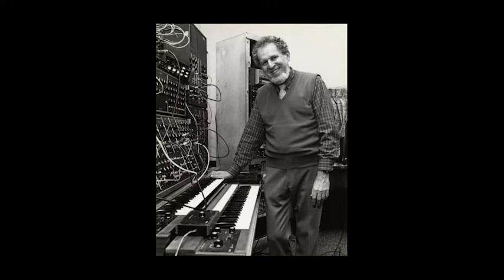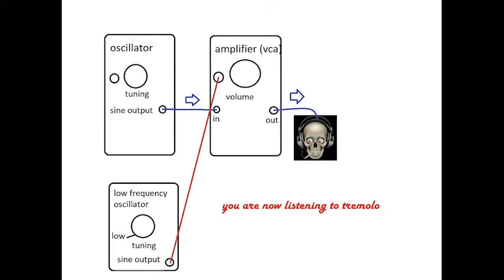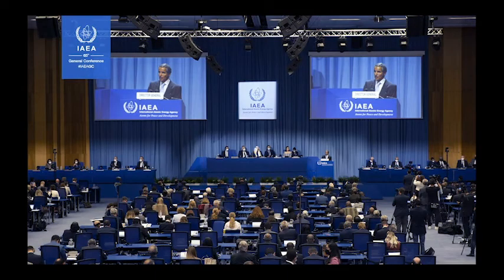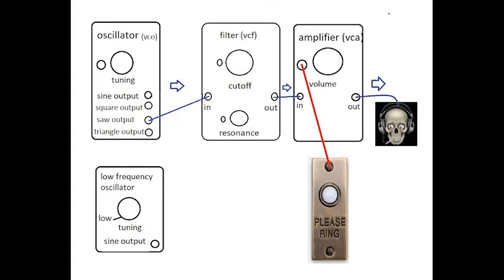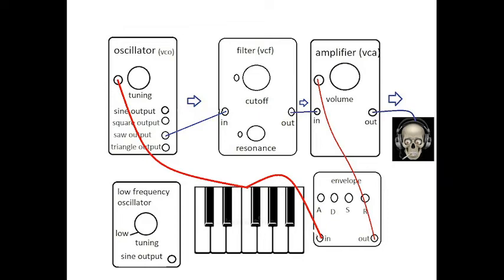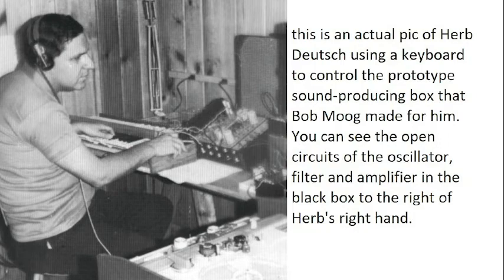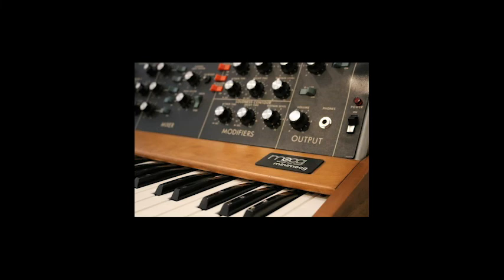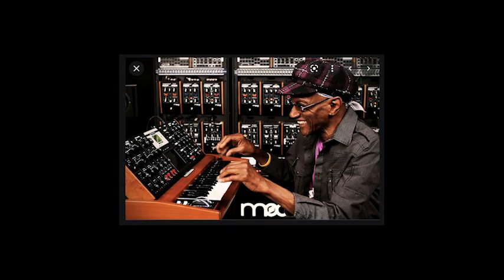history.... the CREATION of the MOOG (modular and then minimoog)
its a real story about how they done made it